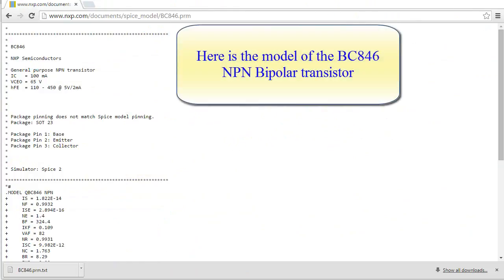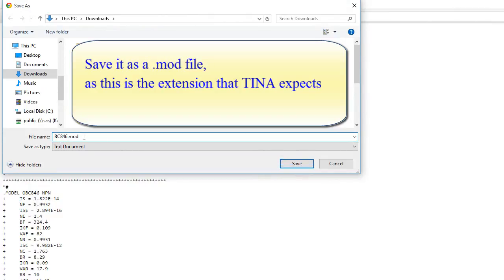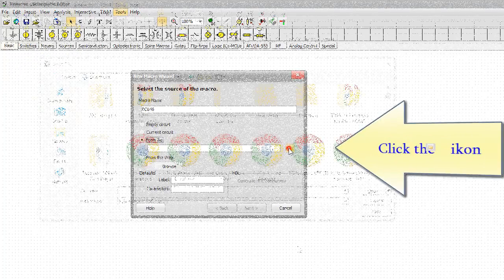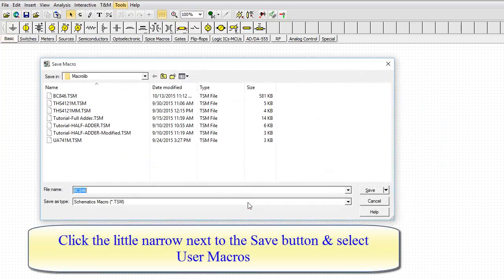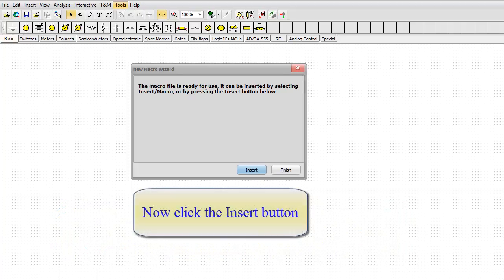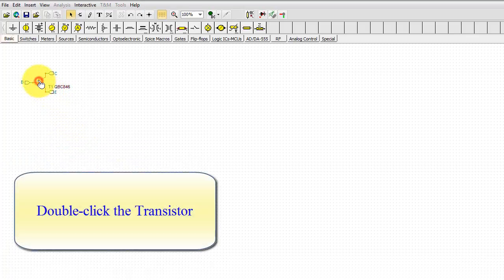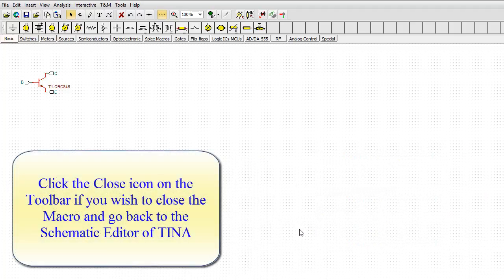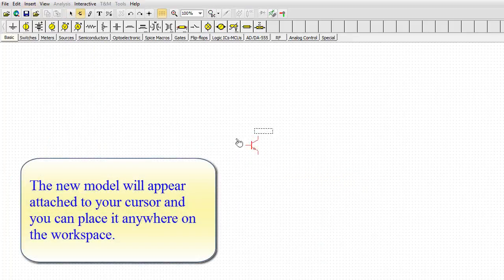Creating Subcircuits from Spice Models in TINA: .MODEL format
In TINA you can also create your own components from any Spice models given in .MODEL format that you have made or downloaded from the Internet.

Watch our tutorial video to see how to create a  TINA macro component using a BC846 NPN Bipolar transistor downloaded previously from the web.

1. One year free access to TINACloud (the cloud-based, multi-language, installation-free online version of TINA now running in your browser anywhere in the world.)
3. Free license for your second computer, laptop etc.